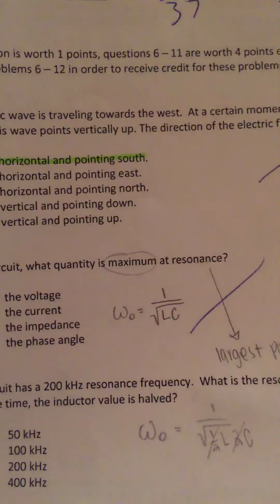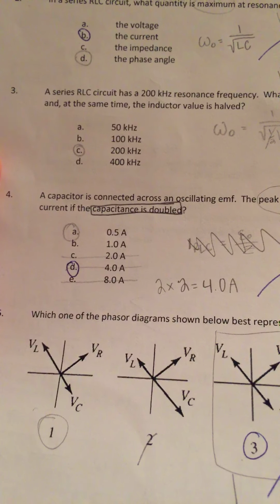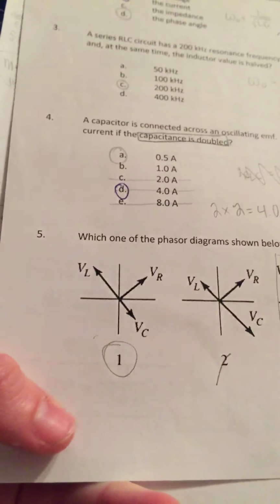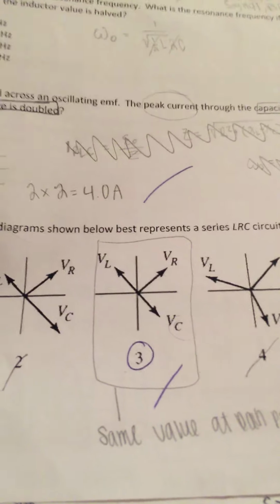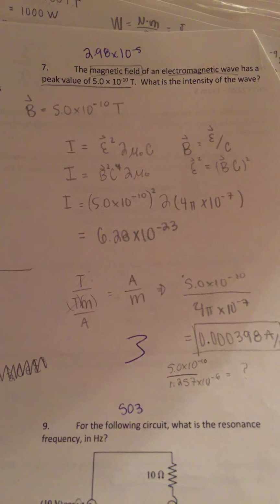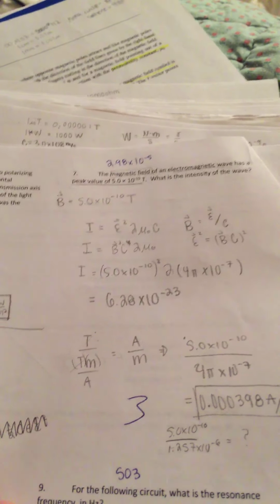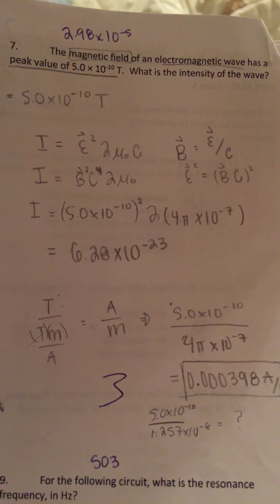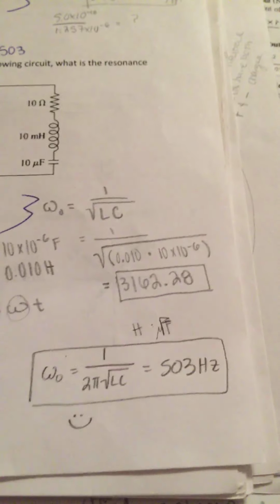Physics test 5 corrections